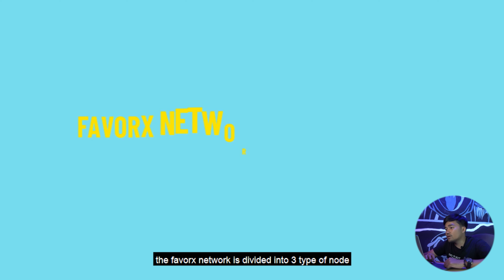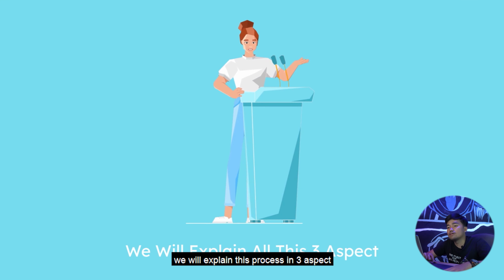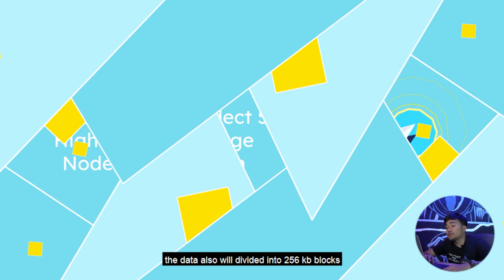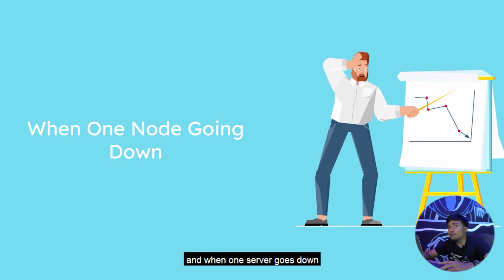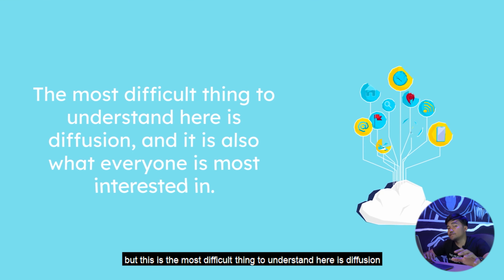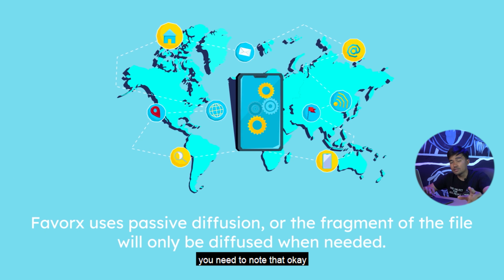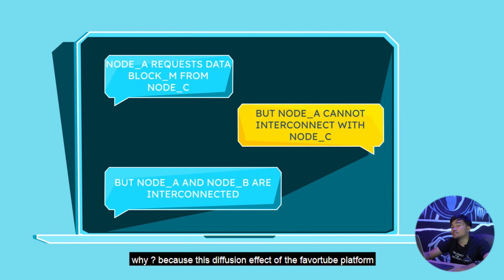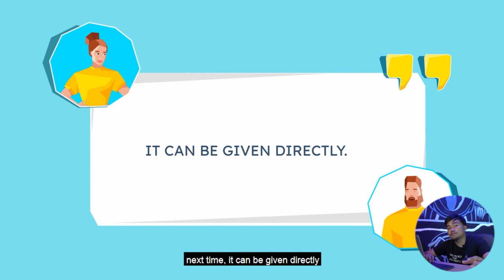An In-depth Interpretation of FavorTube's Decentralization